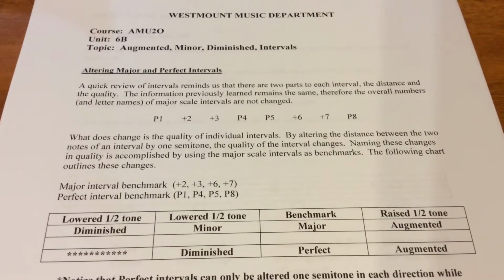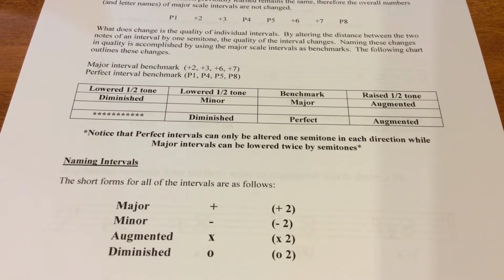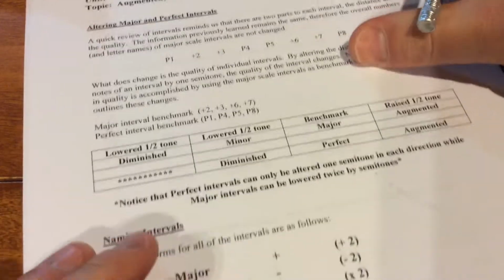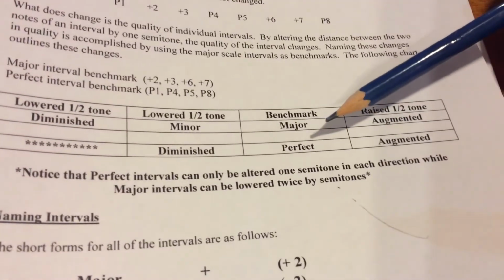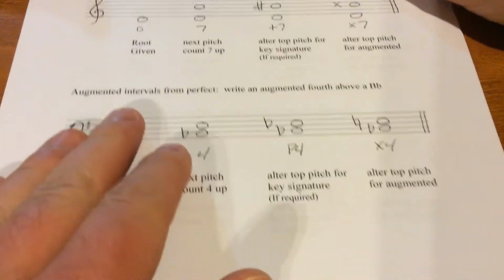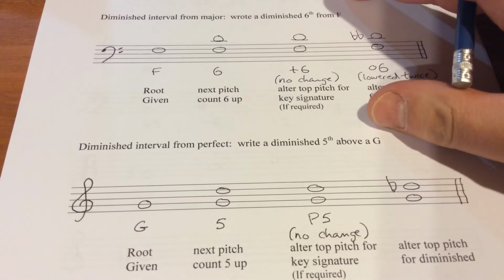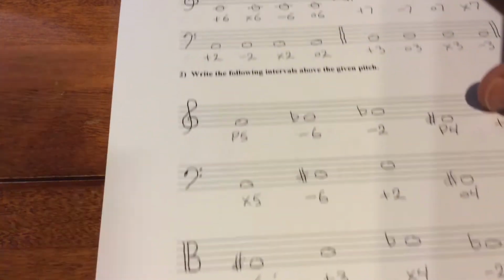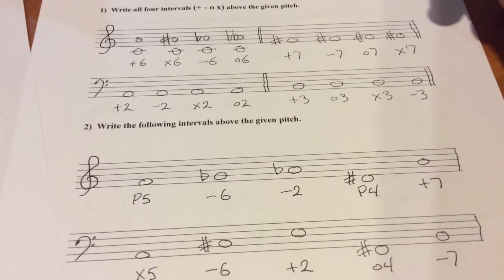AMU2O Theory Unit 6B